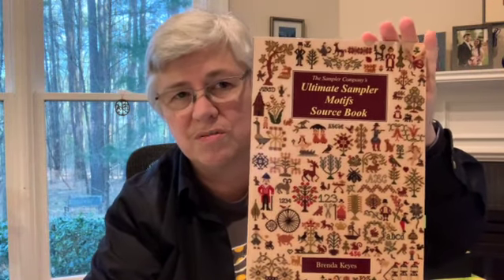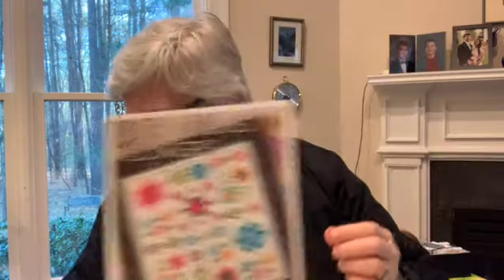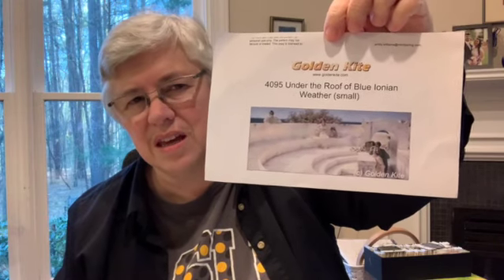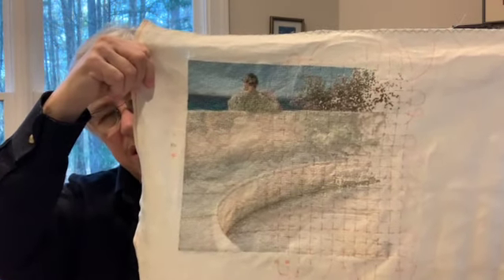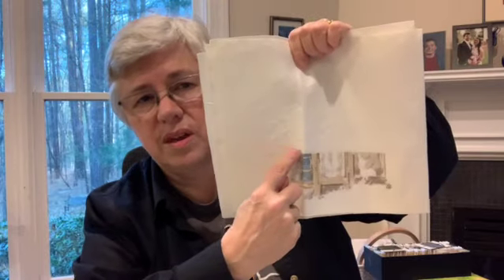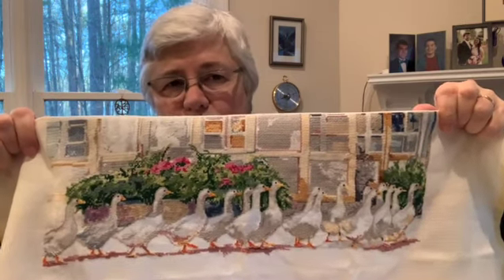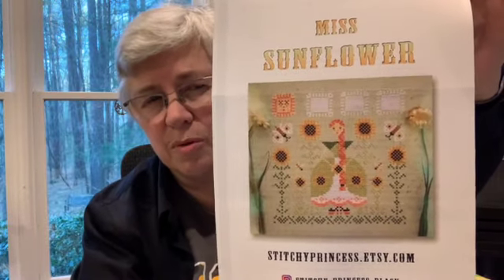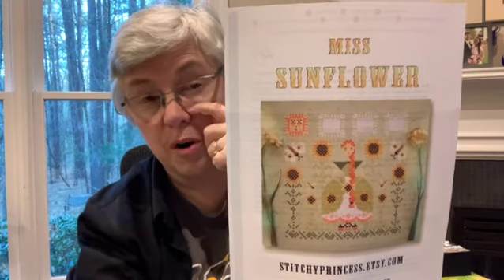Flosstube and Variety Show #38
Today I mentioned:

Cross stitch WIPs:

Purple Sampler - using Ultimate Sampler Motifs Source Book - Brenda Keyes

Flea Market Flowers - Lori Holt on 16-count white Aida, called-for DMC floss.

Under the Roof of Blue Ionian Weather (small) - Golden Kite
   18-count ivory Aida, 2 billion called-for DMCs and blends
   The original painting is by 19th-century artist Sir Lawrence Alma-Tadema

Dinner Call - Dawna Barton - my friend Cindy almost finished hers years ago, so I put the final stitches in it this week. (This is long out of print but is available still, check eBay.)

Sweet summer, come again - Blackbird Designs - on 32-count Limestone Lugana by Zweigart, called-for DMC
bbdweekendsal First weekend of each month

A Heart Remembers
It’s Spring Fever

Miss Sunflower - Stitch Princess (Etsy shop)

Variety Show:

Tar Heels vs Duke: TBS Saturday 4/2/22 8:49 is the currently scheduled tip-off. This is THE rivalry in college sports, and these two teams have never met in the NCAA Tournament before.

Tar Heel Brownies:
(Originally called All American Brownies in Maida Heatter’s Book of Great Chocolate Desserts)

Prepare an 8” square pan by lining with foil and greasing the foil (or spray with cooking spray). Preheat oven to 350.

Ingredients:
2 ounces unsweetened baking chocolate
1 stick (1/2 cup) butter
1/2 teaspoon vanilla
1 cup sugar
2 eggs
1/2 cup flour
Pinch of salt
Optional: chopped walnuts or pecans (about 1/2 cup)

In a large saucepan, melt 2 ounces of unsweetened chocolate with 1 stick of butter over very low heat, stirring occasionally. When both are melted, set aside to cool for 3 minutes.

After the 3 minutes are up, stir in sugar and vanilla. Then add the eggs one at a time and stir thoroughly until fully incorporated after each addition.

Stir in the flour and salt. Add nuts (optional).

Pour into prepared pan, spread to smooth if necessary. Bake for 25-27 minutes. When the time is up, remove from oven, let cool completely in the pan before serving. Cut into 16 brownies. Or into two brownies, whatever you think is good.